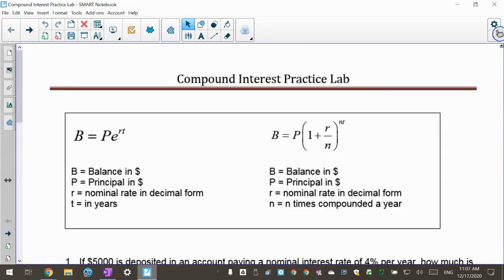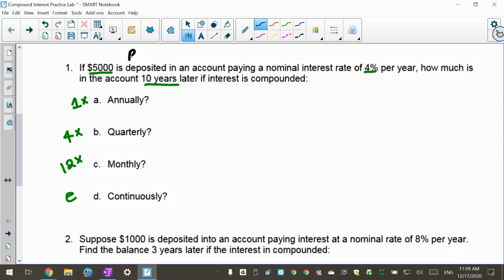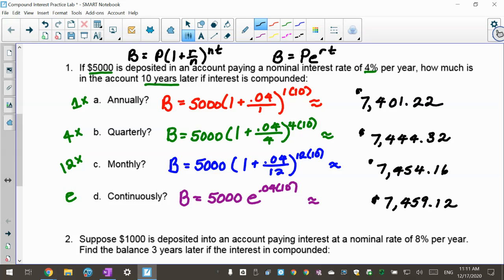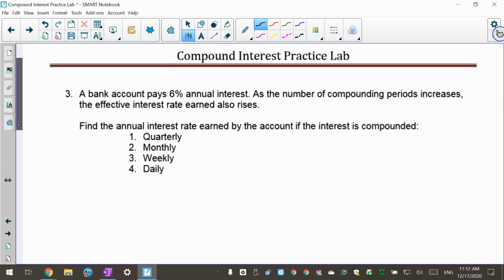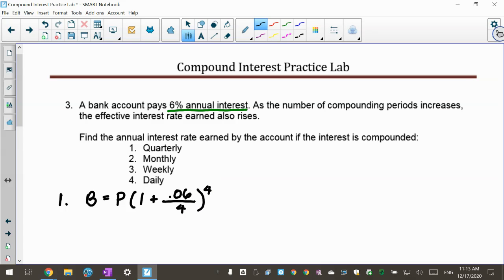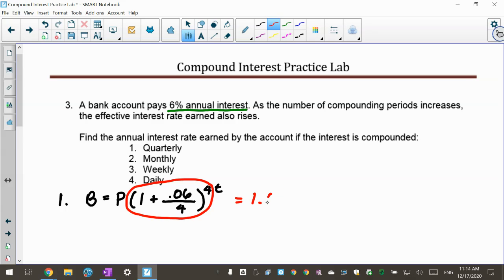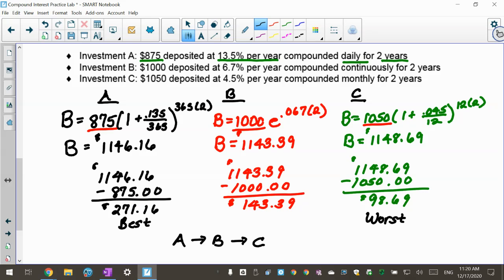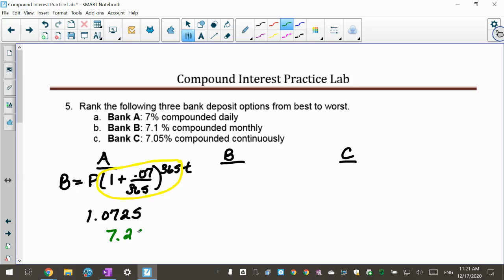PreCalculus Compound Interest Lab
Using Compound Interest Formulas to solve monetary situations